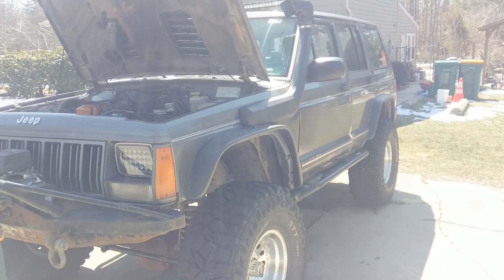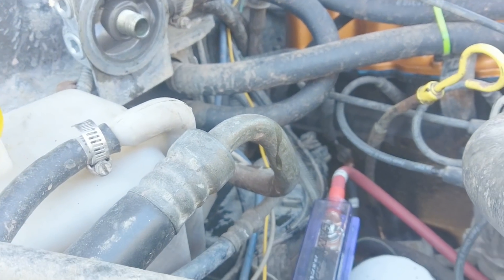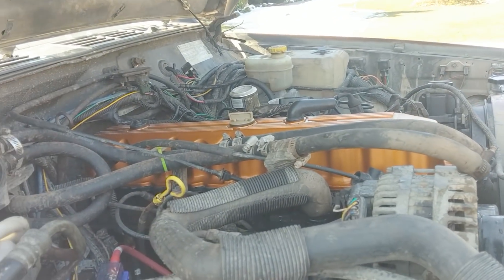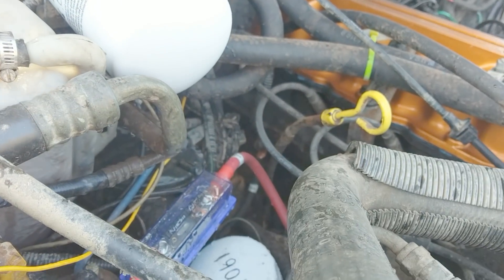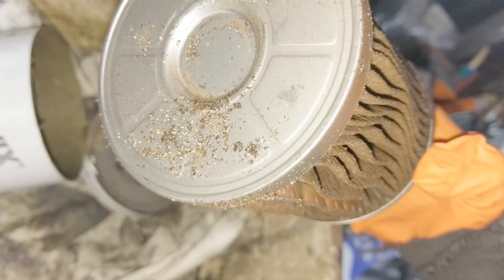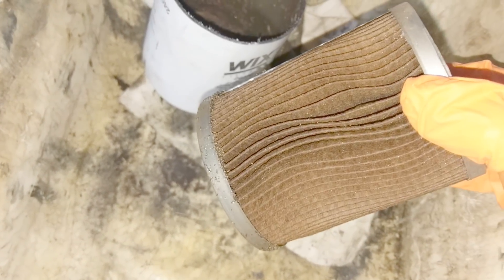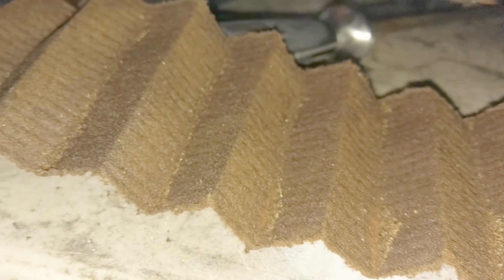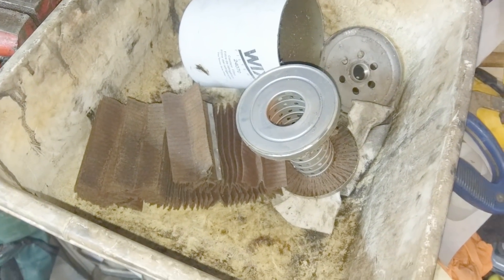Jeep Cherokee Coolant Filter long term Review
1989 Jeep Cherokee XJ Pioneer Renix 4.6L I6 AW4 NP231 6" RE Lift 35"x12.5" STT Pros